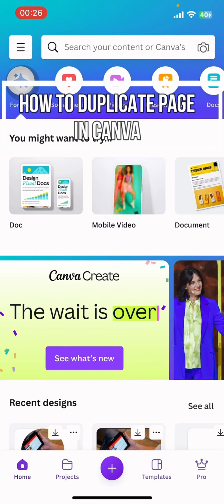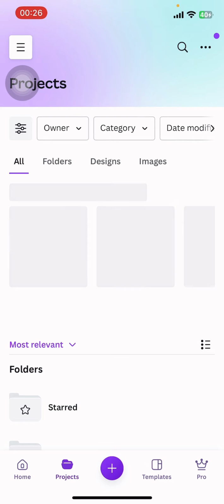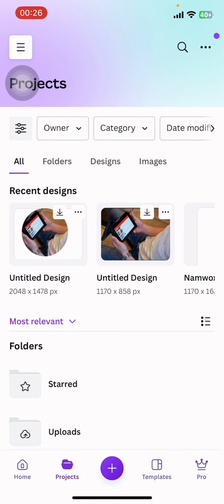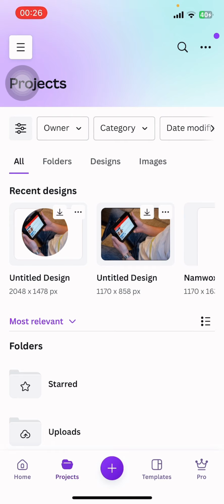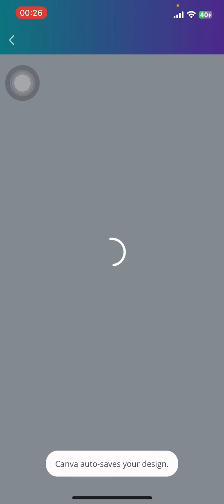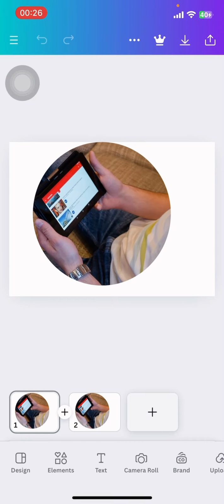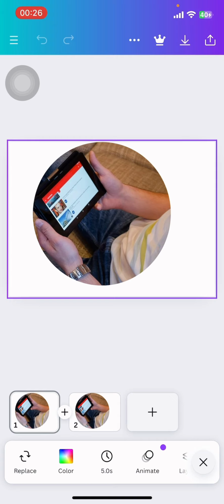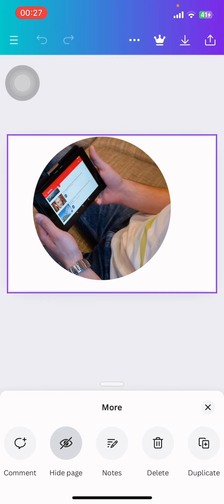How to Duplicate A Page on Canva 2024 | Duplicate Canva Template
In this tutorial, you'll learn how to duplicate a page in Canva quickly and easily. Duplicating pages can save you time and effort when creating multiple versions of your designs. I'll guide you through the step-by-step process to duplicate your pages in just a few clicks.